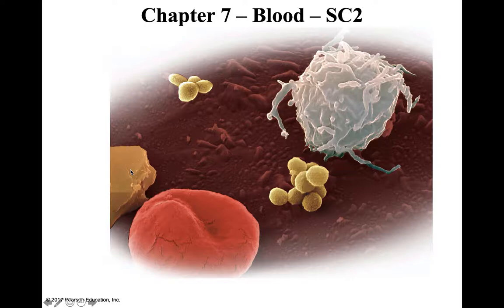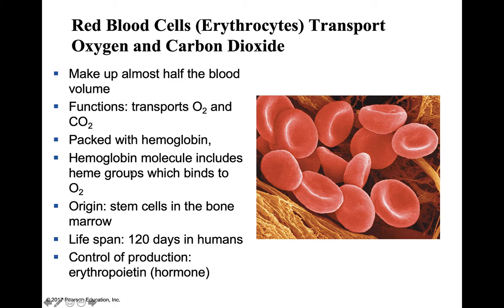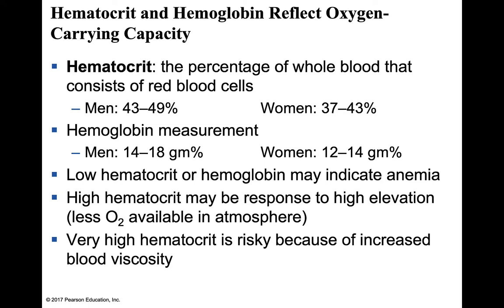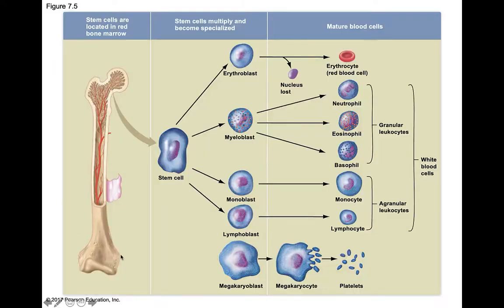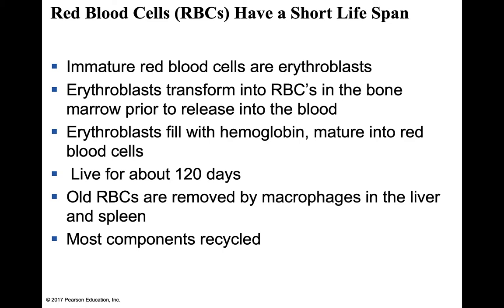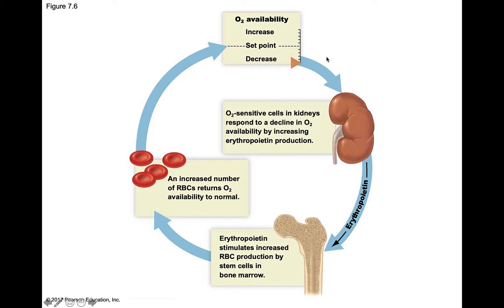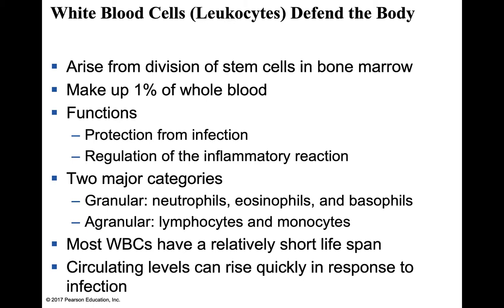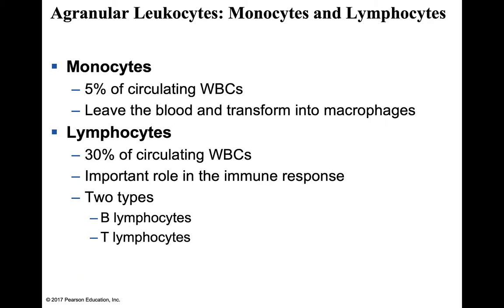BIO 133 Chapter 7 Blood SC2